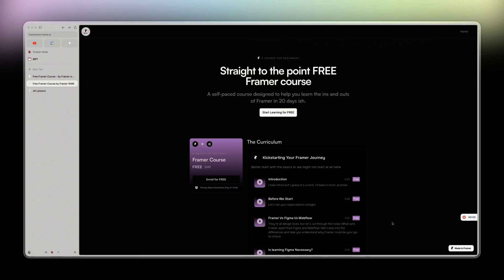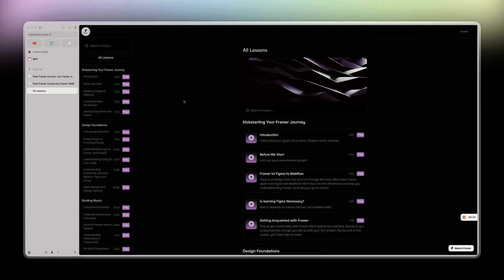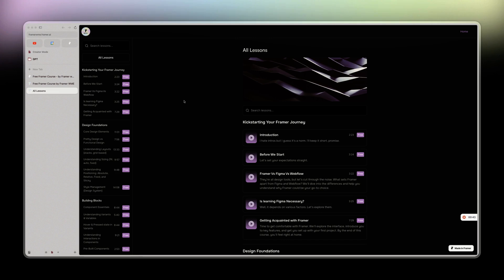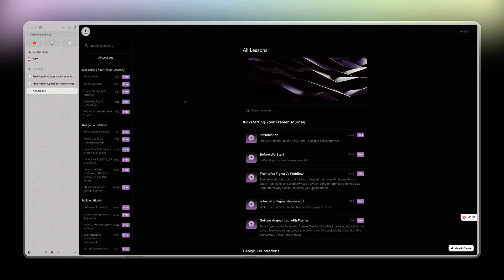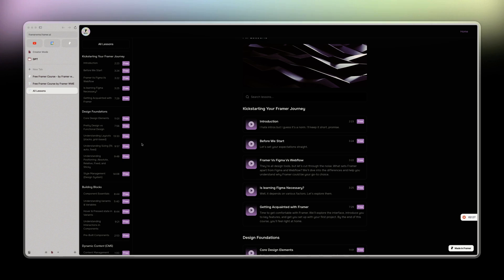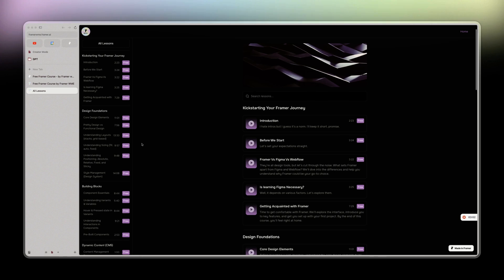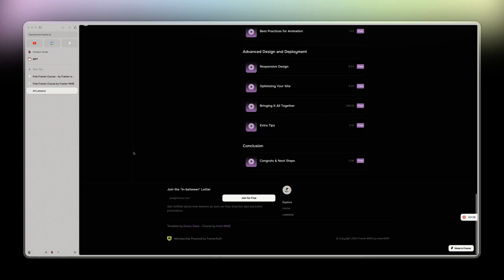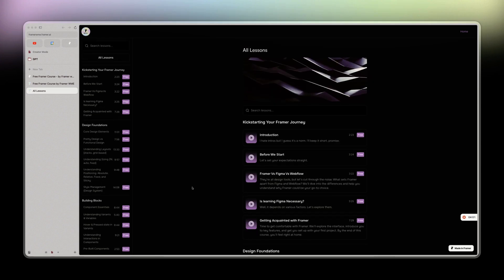Complete Framer Beginner Course 2024 [FREE]